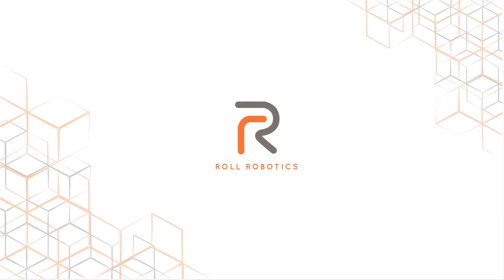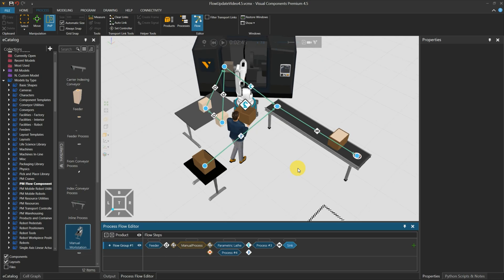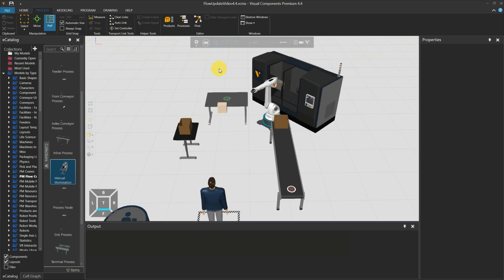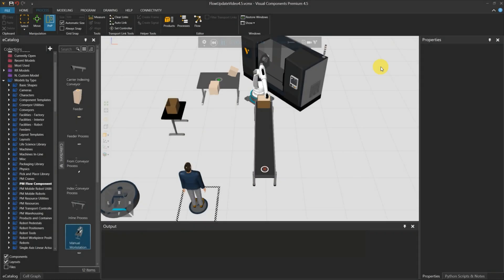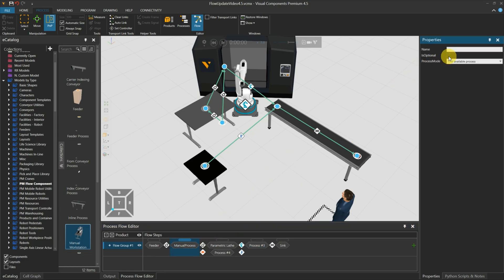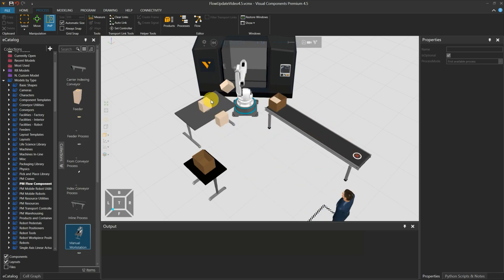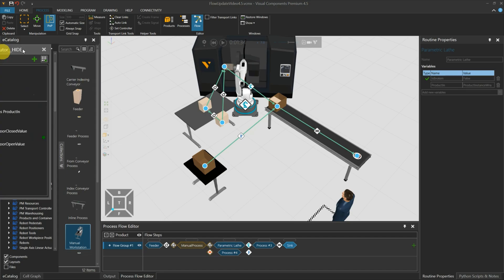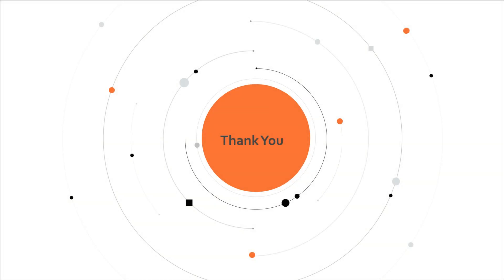Visual Components 4.5 & above: Process Flow Editor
With Visual Components 4.5 or higher version, we can design better simulation with ease through its more dynamic process modeling flow editor. This video will guide you on using its flow editor with the new features and functions.

Interested in Visual Components? for more details and book a free demo session today.